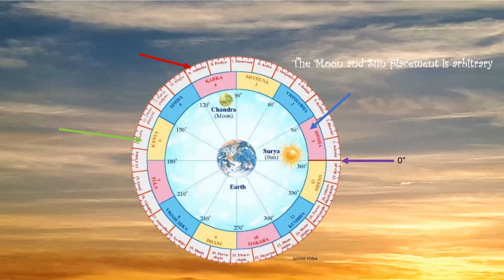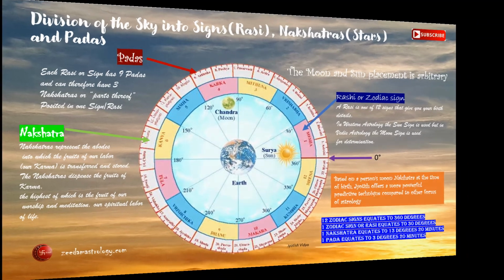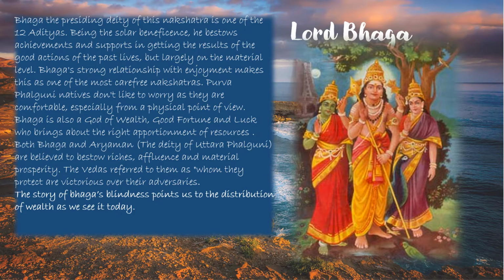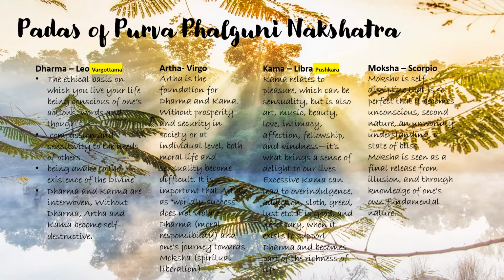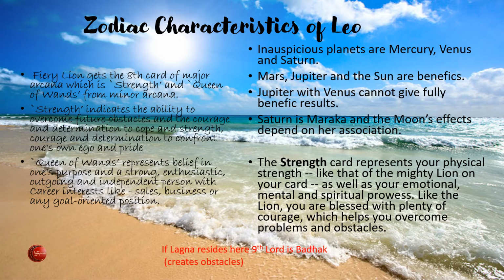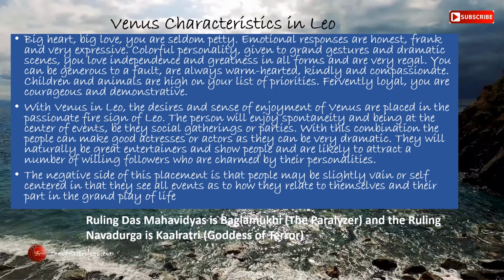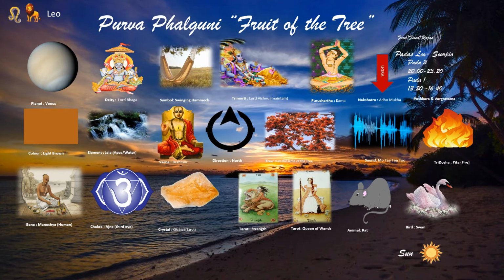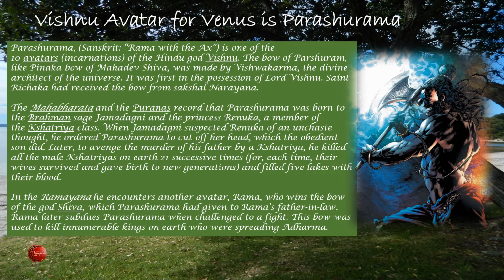Purva Phalguni Nakshatra.💖✨ Renewal and Comfort.🙌✔🤷‍♂️🤔 Is this your Destiny?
Purva Phalguni indulges your passion and appetites to the extent of over achieving and doing. Hold your horses as we say and luxuriate in moderation.